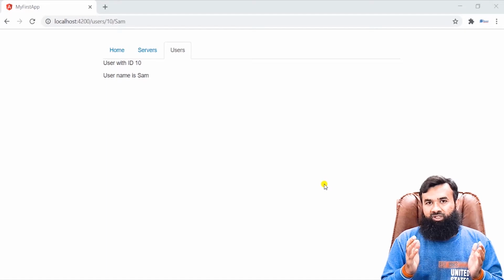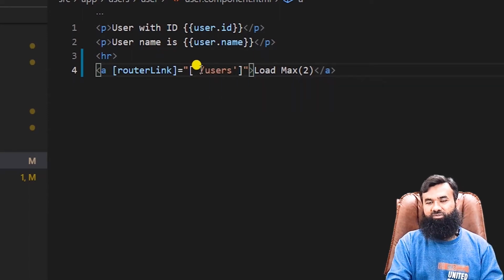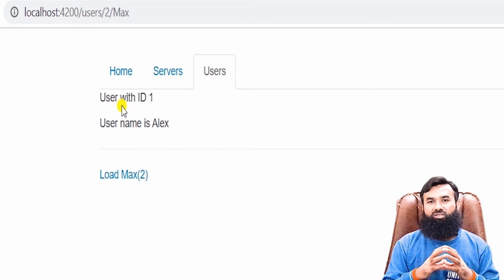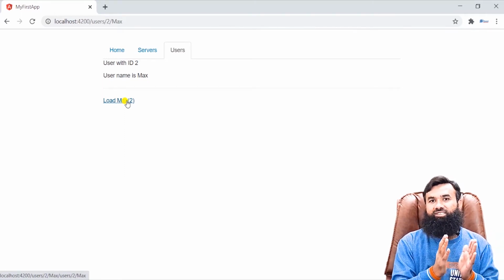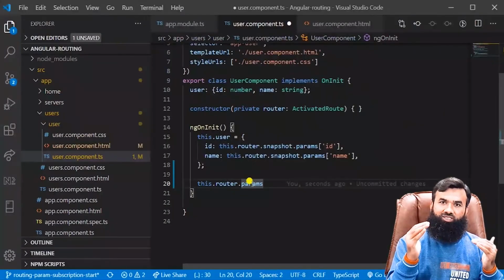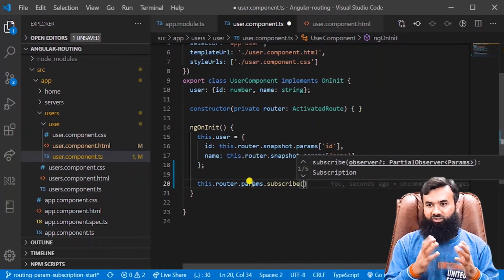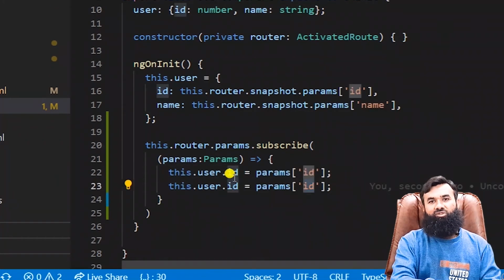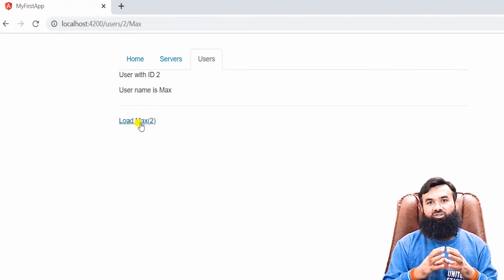Angular Routing - Subscribing params in Angular Routing || Angular Tutorial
Angular is a front-end JavaScript framework used to develop Web and Single-page applications.

Timestamps:
00:00:00  Intro
00:00:06 Introduction
00:01:18Passing Parameters in Routing
00:11:22 Outro